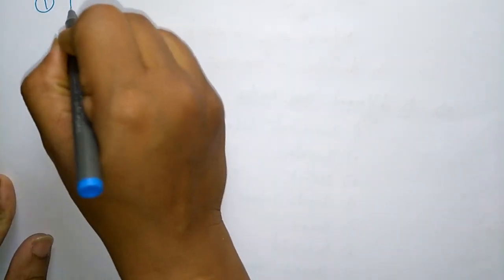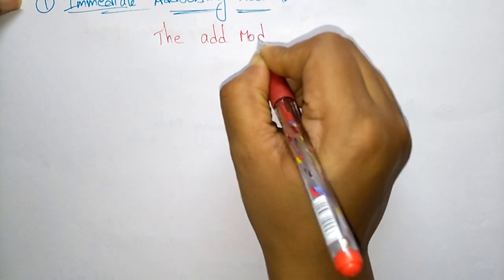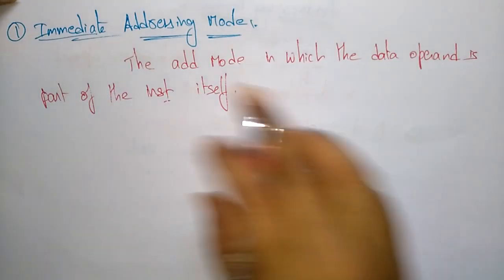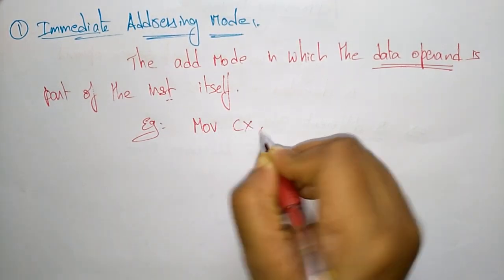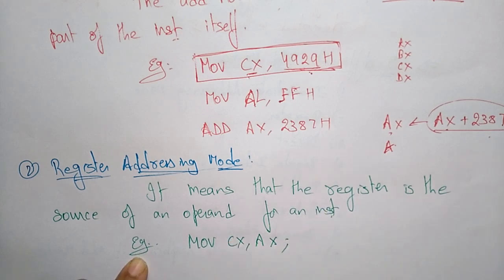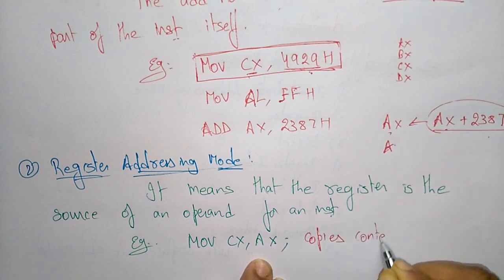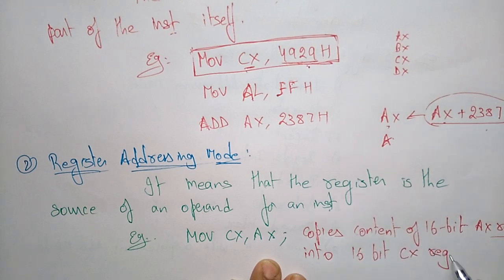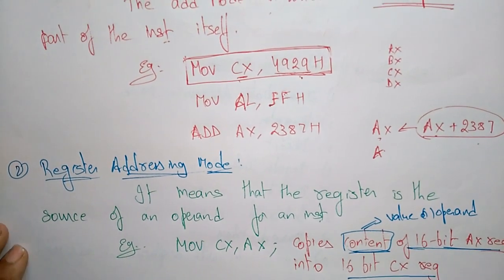Addressing modes of 8086 | Part-1/3 | MPMC | Lec-17 | Bhanu Priya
introduction to addressing modes of 8086